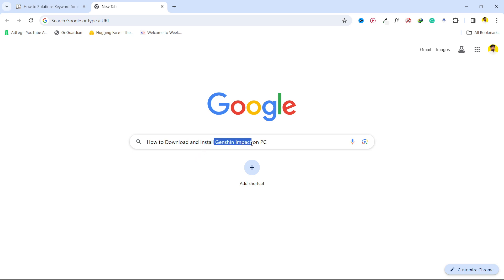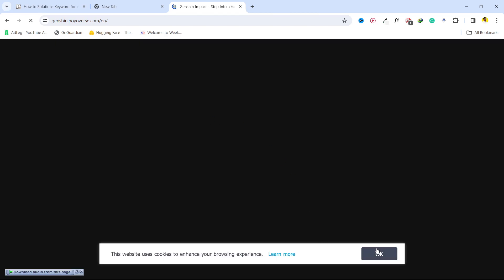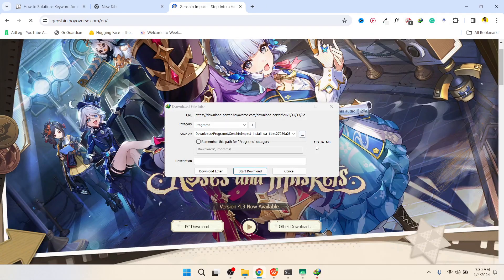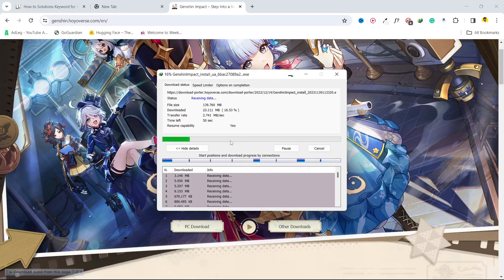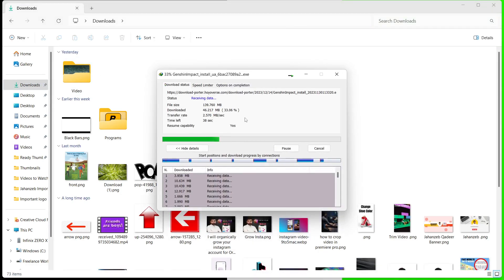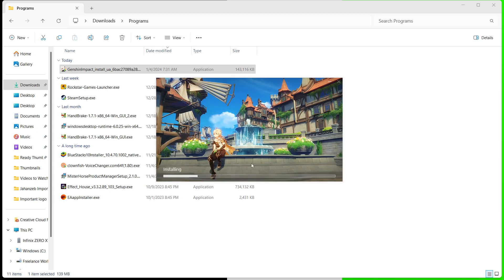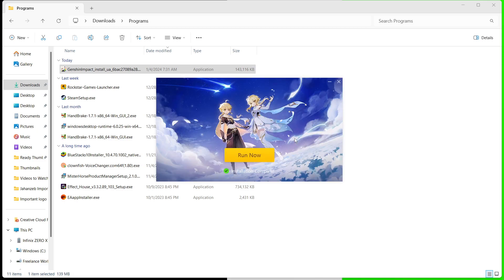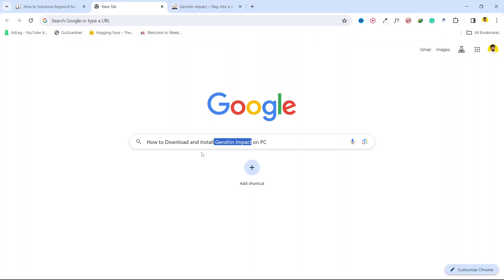How To Download And Install Genshin Impact On Pc